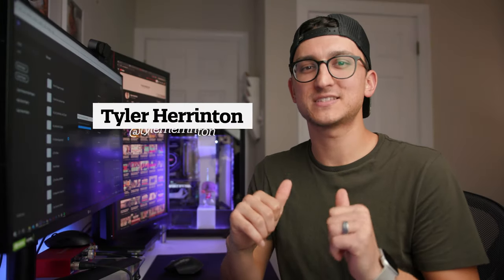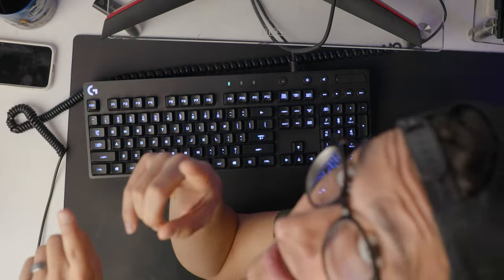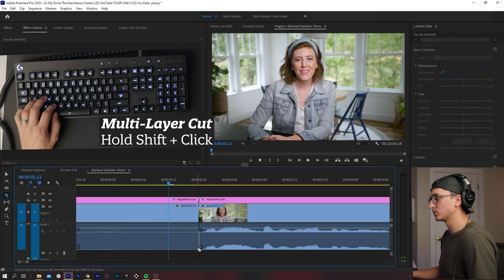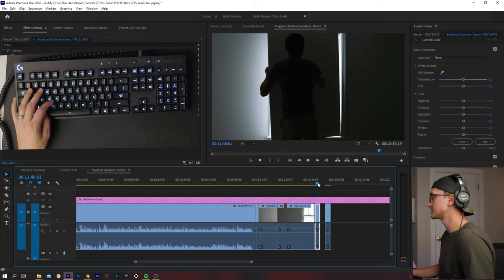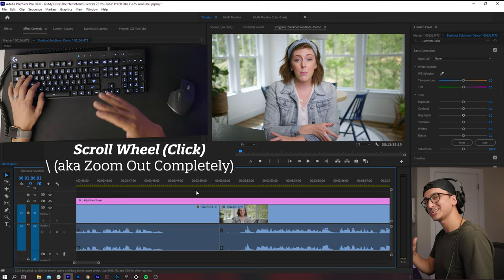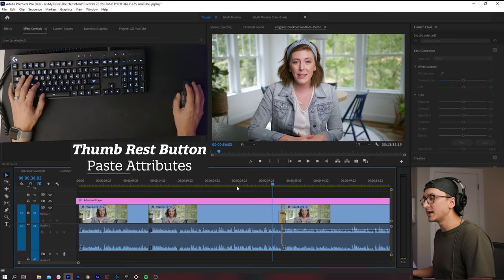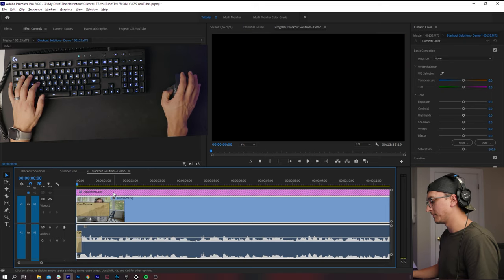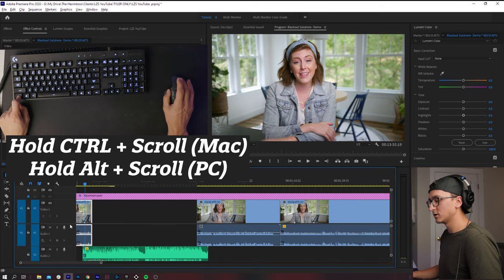Keyboard Shortcuts + Logitech MX Master 3 = FAST EDITING!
In this video I'm sharing the keyboard shortcuts I use in Premiere Pro and how I use my Logitech MX Master 3, combined with keyboard shortcuts to edit quickly and efficiently. If you edit YouTube videos or interviews, these tips will help speed up the culling process for you!

MX Master 3